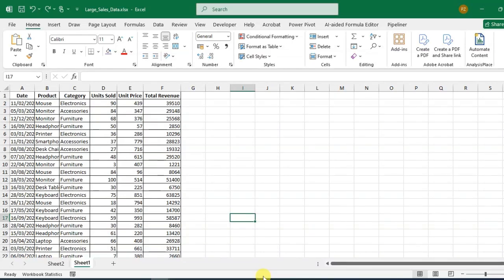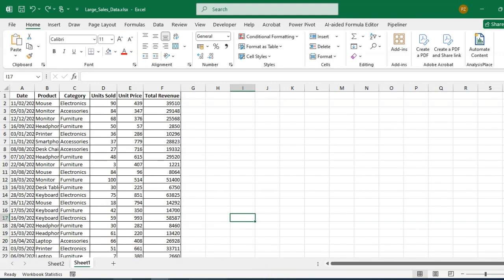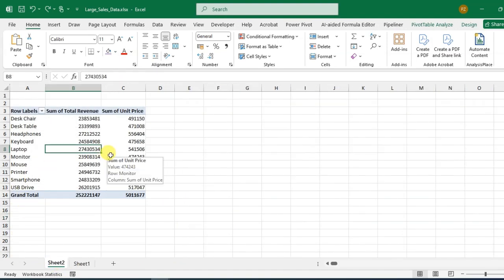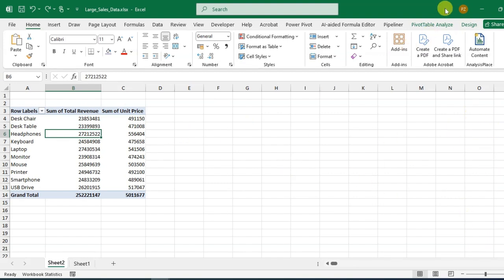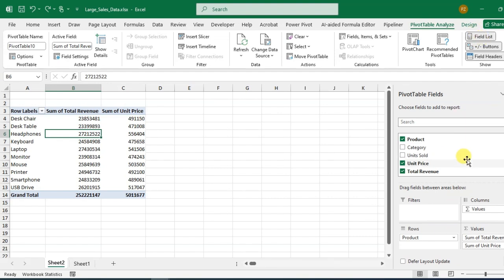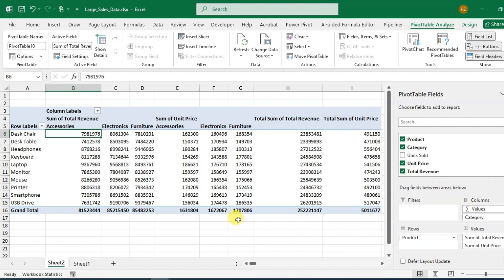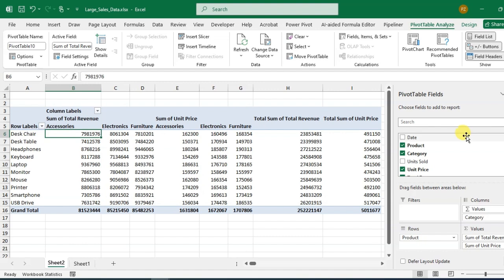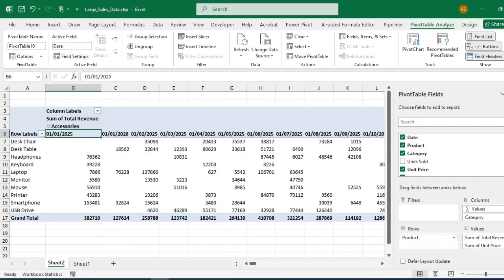How To Add Columns In Pivot Table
Hello everyone, in this video, we will learn how to add columns in a Pivot Table in Excel. Let’s start! Here, I have sales data, and in the second sheet, I’ve already inserted a Pivot Table. If the Pivot Table Fields pane is not showing, go to the Pivot Table Analyze tab, click on Field List in the Show group, and it will appear. To add a column, drag a field (e.g., "Category") into the Columns area, and you’ll see the changes in the table. Alternatively, right-click on a field (e.g., "Date") and select Add to Column Labels to add it. That’s it! Hope you understood.